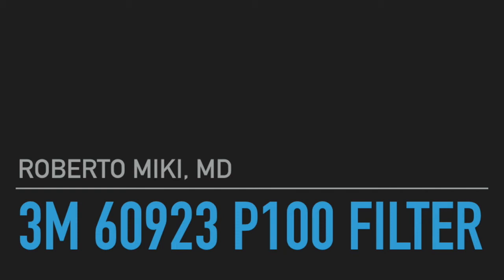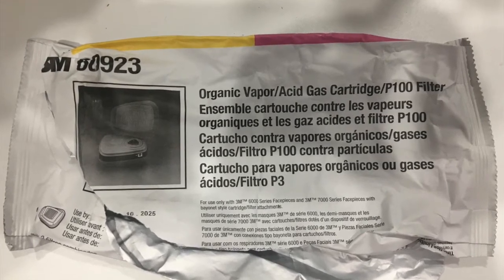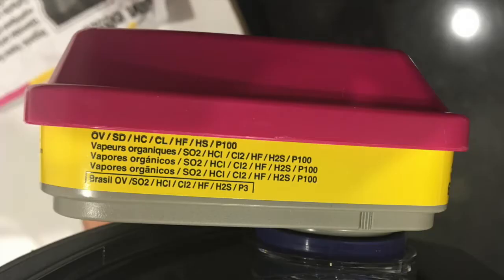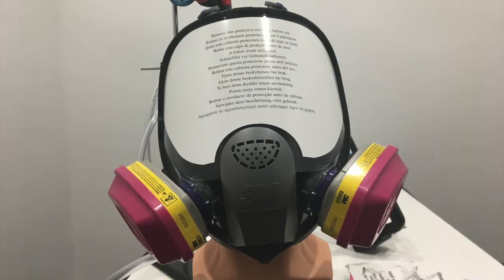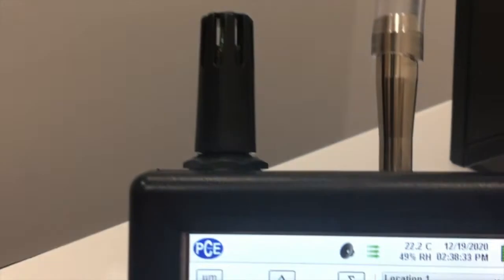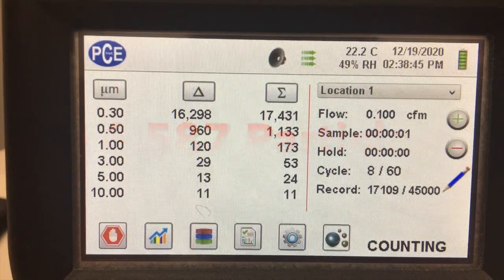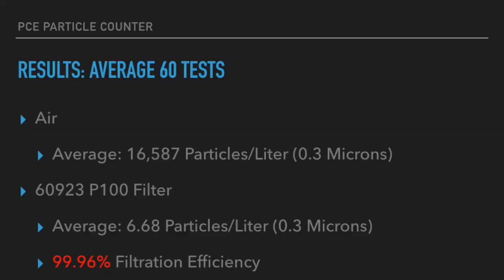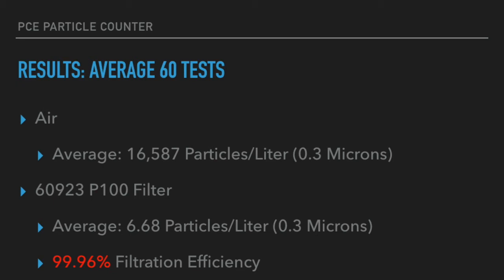3M 60923 P100 Filter Testing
3M 60923 P100 Filter Testing
Quantitative testing using a particle counter to determine the filtration efficiency of this filter at 0.3 microns.  The filter is tested on a custom mannequin head using a PCE particle counter.

3M  recommends purchasing filters from distributors and not from 3rd parties due to the counterfeit filters in market.

This is the company who provided this mask for testing.